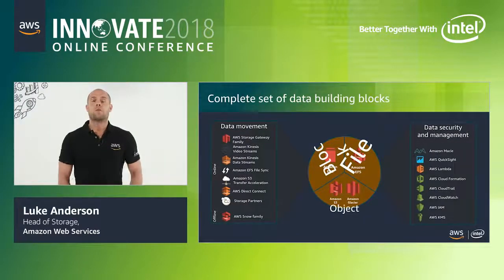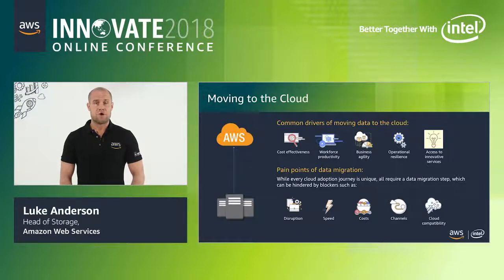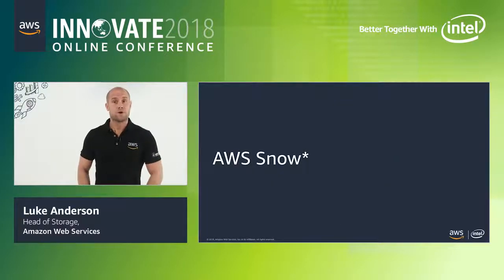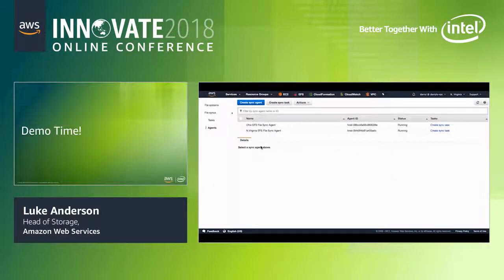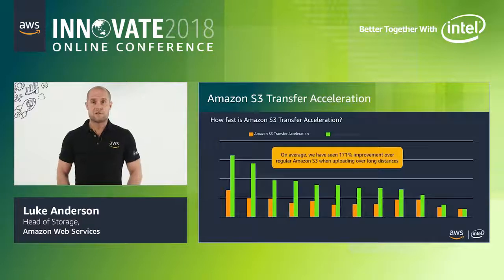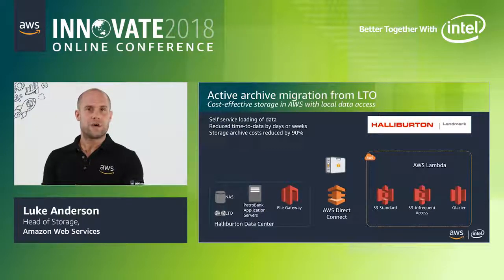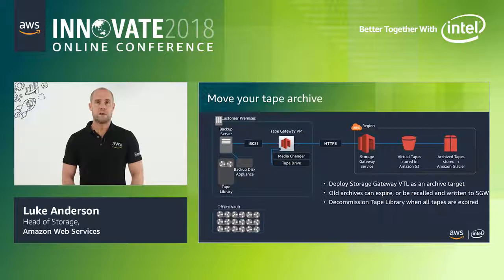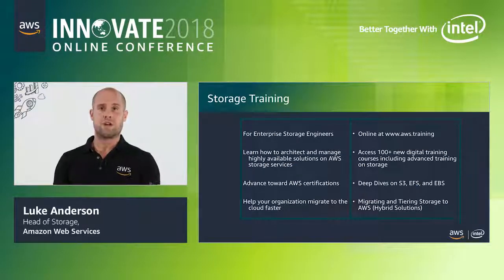Migrate Large-Scale Datasets to AWS (Level 200)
A key part of moving applications to the cloud is migrating data. AWS now offers several services to easily migrate data at petabyte scale. Whether the destination is Amazon S3, Amazon Glacier, Amazon EFS, or Amazon EBS, you can move large volumes of data from your facilities to the cloud with AWS. Learn how to do this with an online or offline transfer service—including AWS Storage Gateway, AWS Snowball and AWS Snowball Edge, or Amazon EFS File Sync. Also learn about the AWS services available to migrate datasets into AWS file, block, and object storage services. Determine which option can fit your requirements, and get started.

Speaker: Luke Anderson, Head of Storage, Amazon Web Services